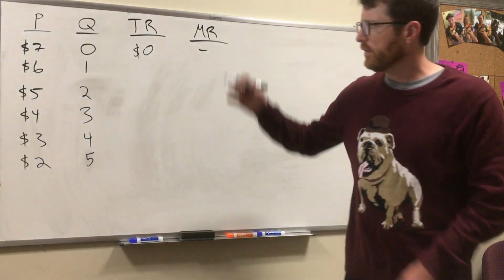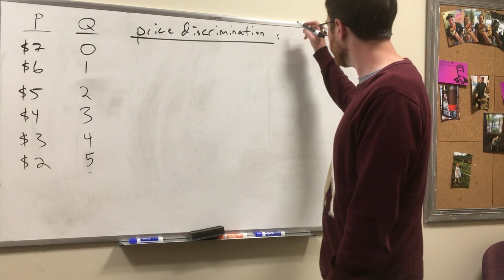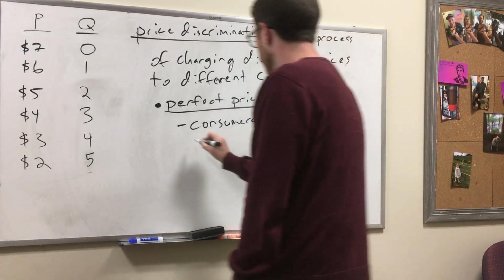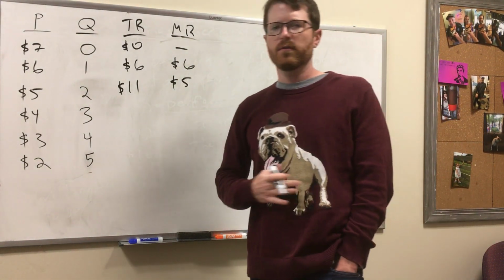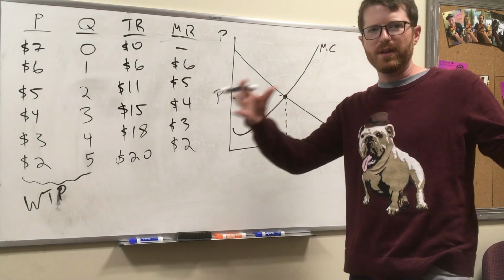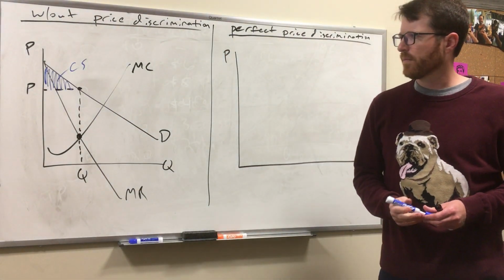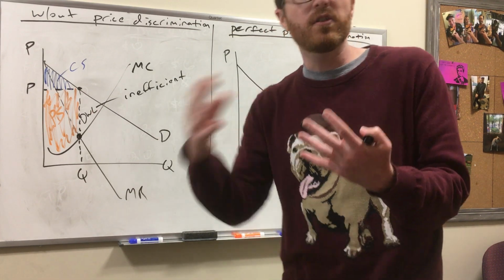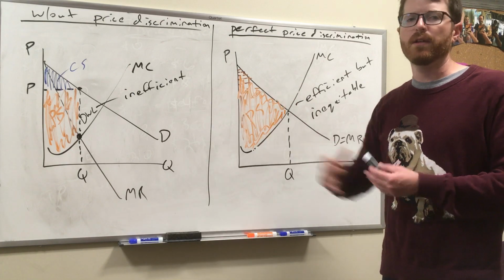Price Discrimination (Part 1)